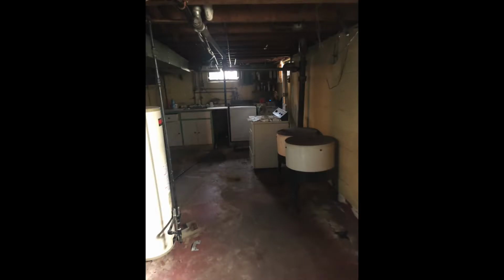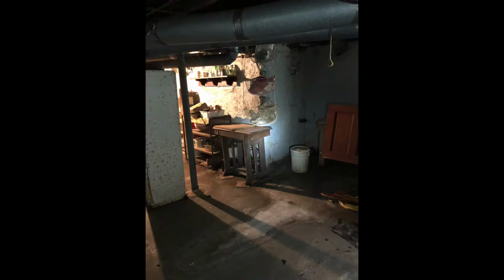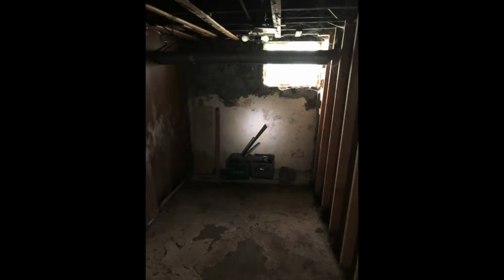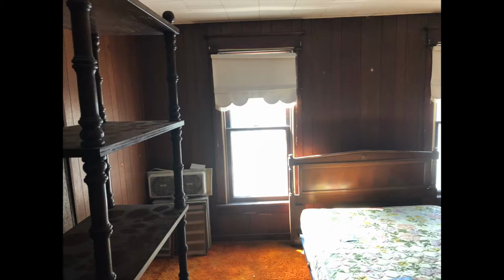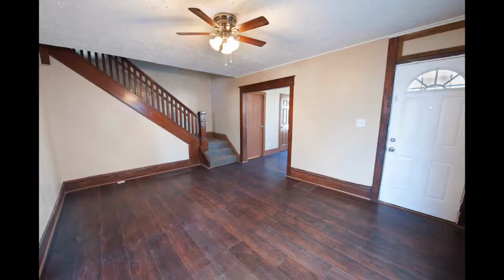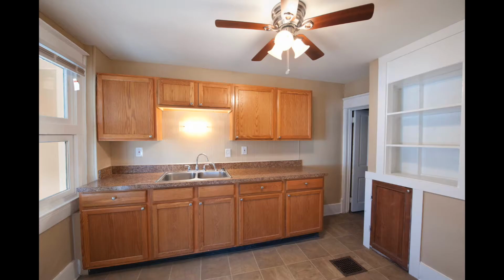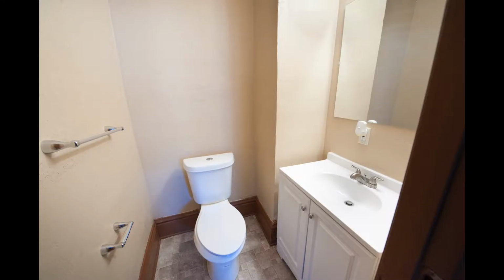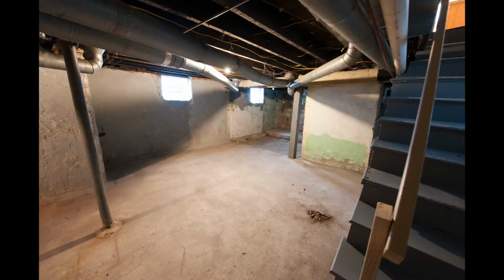COLUMBUS TURNKEY | Rehabs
This video detail Columbus Turnkey rehabs on houses.